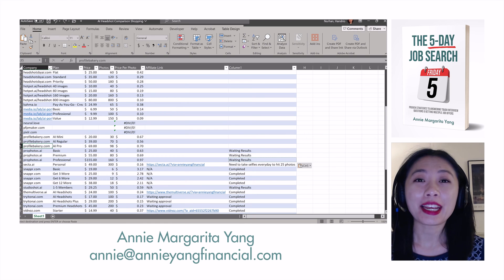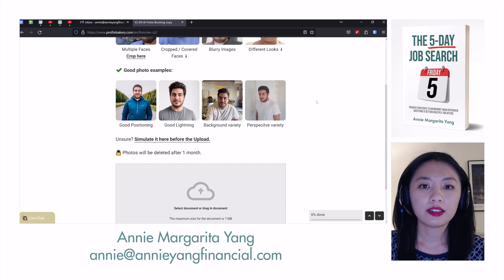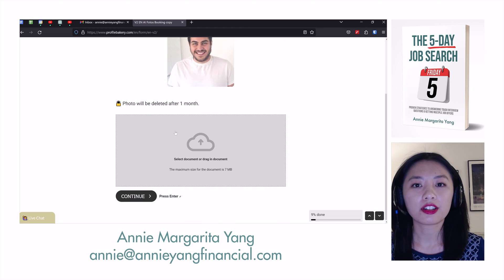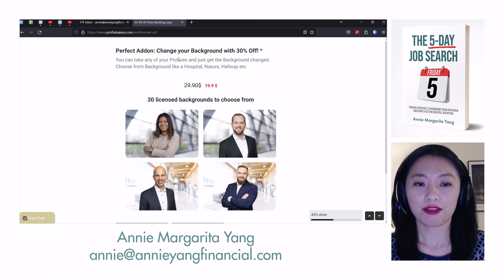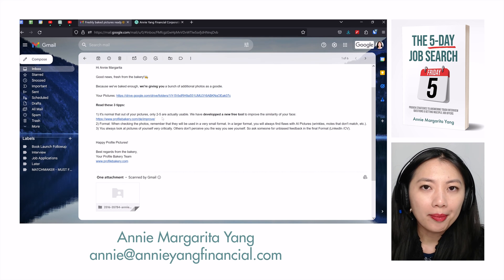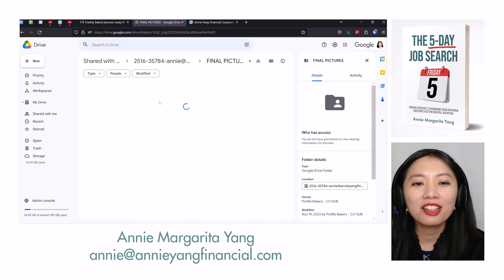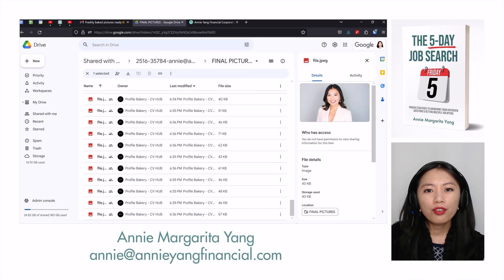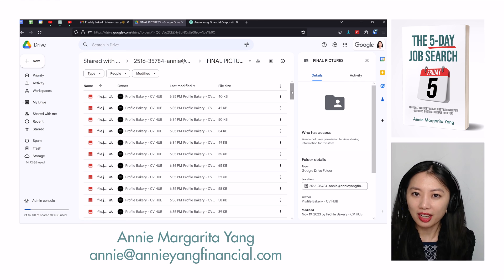Profile Bakery AI Review: I Tried The AI Headshot Generator. Is It Worth It?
00:00 Uploading Photos to Profile Bakery
05:09 Reviewing AI Headshot Results from Profile Bakery
13:28 Finding Article on Comparing Different AI Headshot Generators